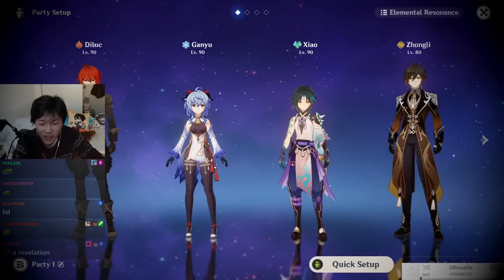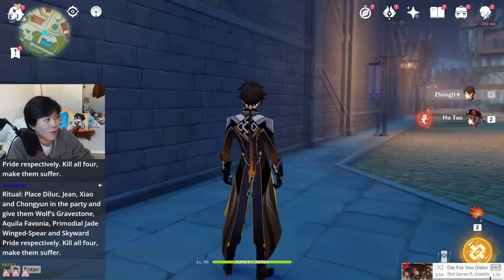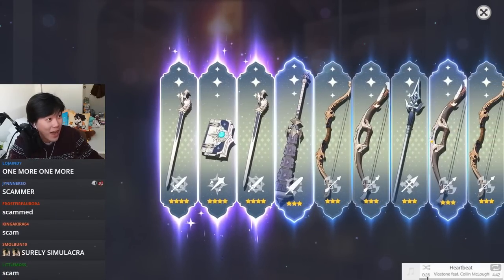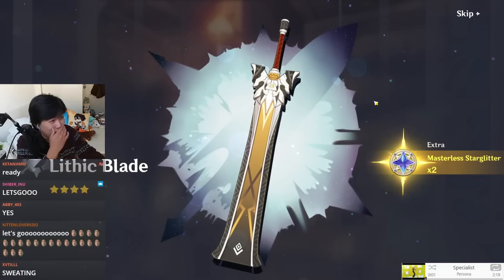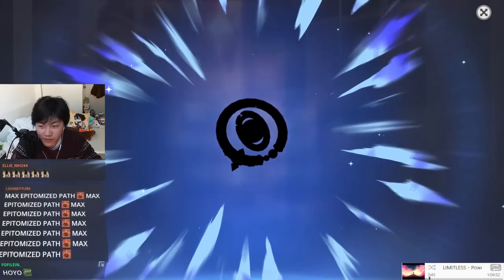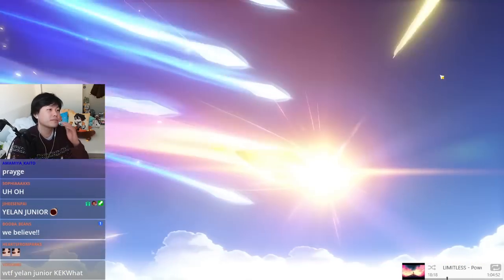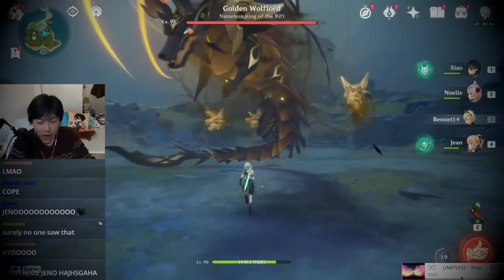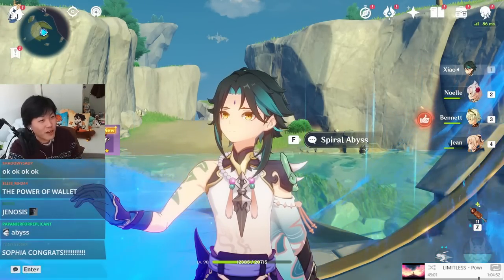I discovered a secret Wishing Technique using XIAO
Today we unlocked the true power of Xiao LAMENTING